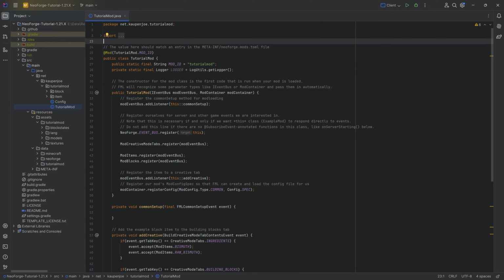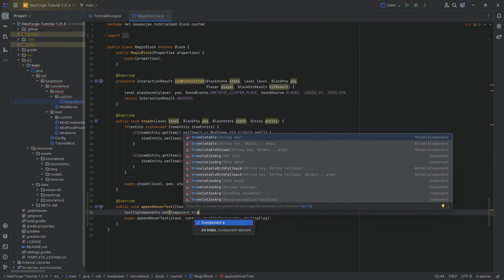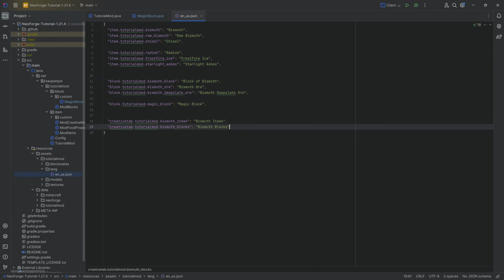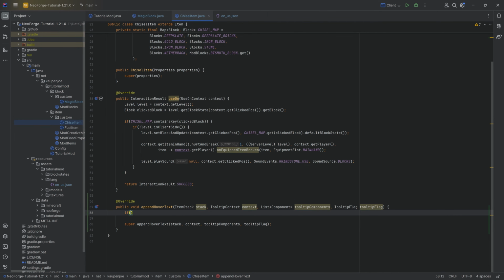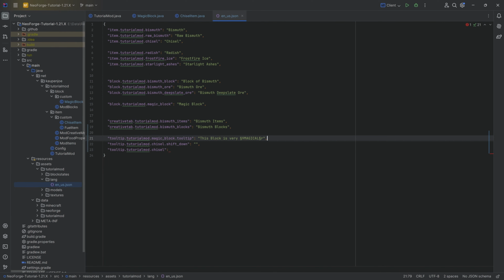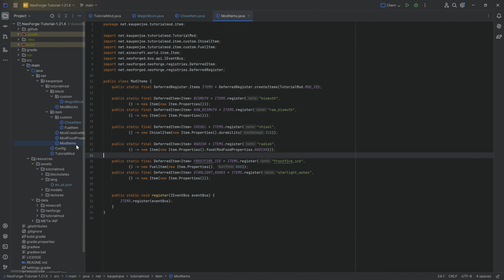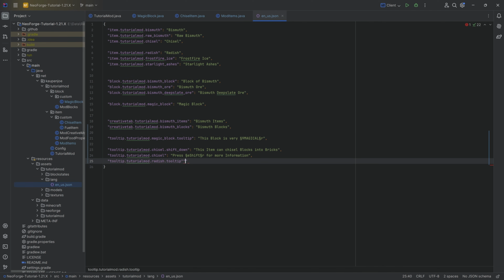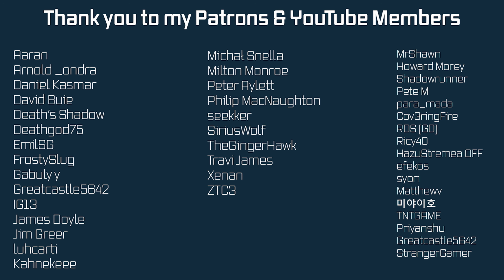NeoForge Modding Tutorial - Minecraft 1.21: Custom Tooltips | #9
In this Minecraft Modding Tutorial, we are adding Custom Tooltips to Minecraft with NeoForge 1.21.1.

== COMPATIBILITY ==
✅ Compatible with 1.21 & 1.21.1 (NeoForge 21.1.2)
❓ PROBABLY NOT COMPATIBLE to follow with 1.21.2+ (Too Many Changes!)

== TIMESTAMPS ==
0:00 Intro
0:30 Creating the Custom Tooltip in the Custom Block
2:34 Creating a Custom Tooltip in a Custom Item Class
4:35 Creating a Custom Tooltip with an anonymous Class
6:06 Seeing the Custom Tooltips in Minecraft
6:38 Outro

== ADDITIONAL CREDITS ==